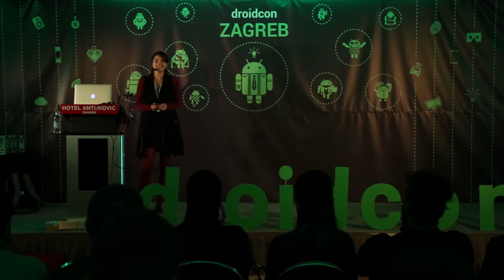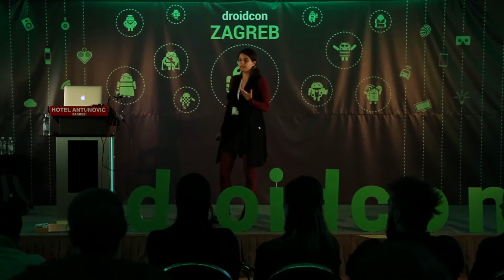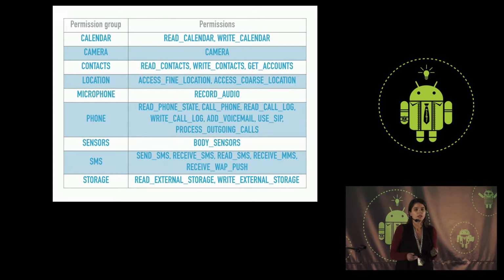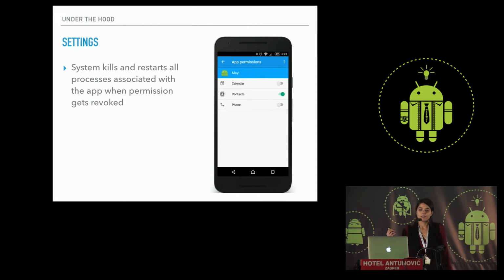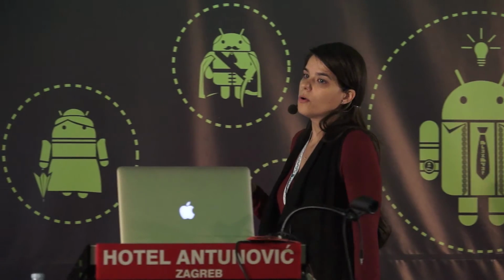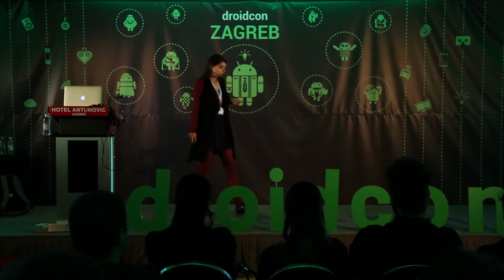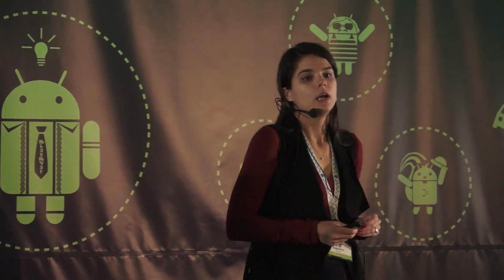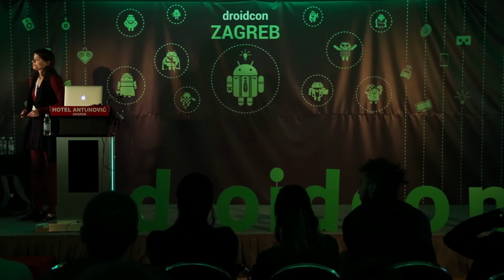Sonja Kesić from Endava: May I? - droidcon Zagreb 2016